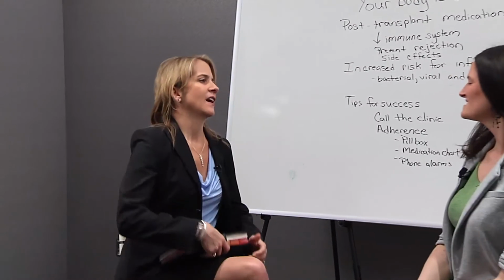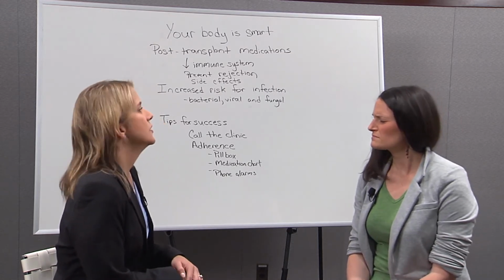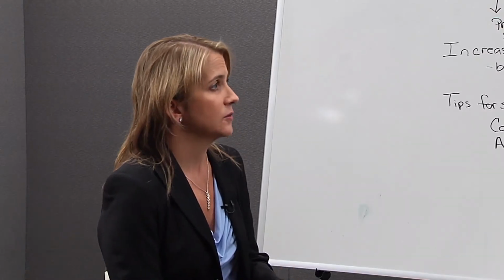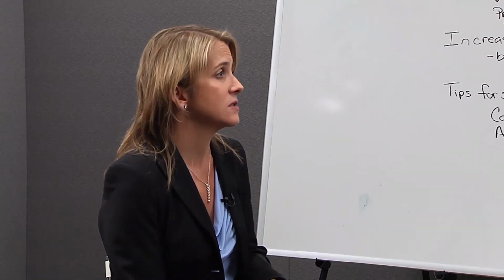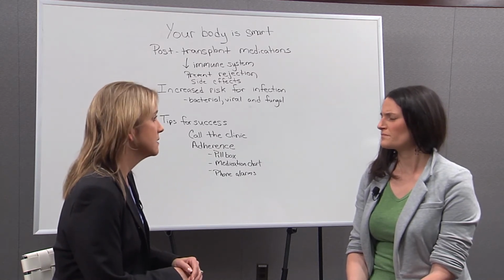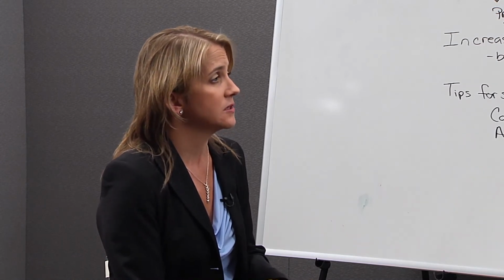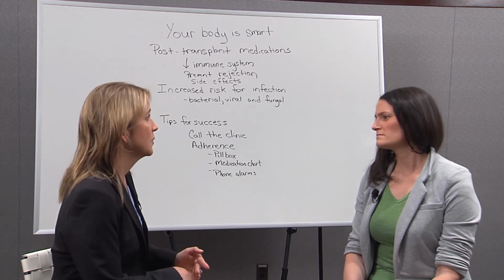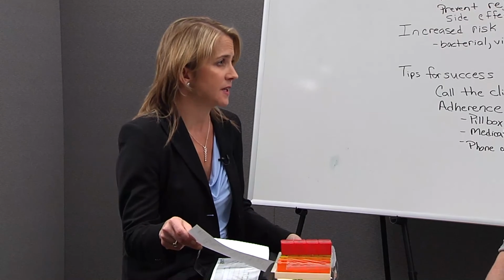Transplant Medicines: What They Are and Why We Need Them...for Life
"Transplant Medicines: What they are and why you need them…for life."
- Stacy Crow Bernard, PharmD, BCPS; Mayo Clinic
- Patty West-Thielke, PharmD, BCPS; University of Illinois at Chicago

Filmed: ATC 2019